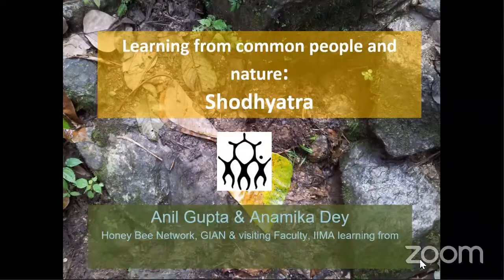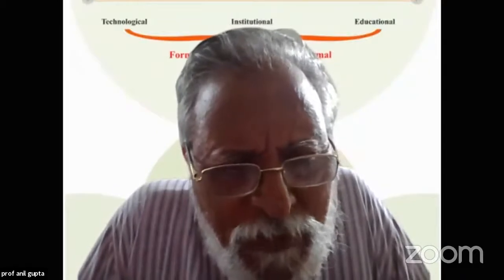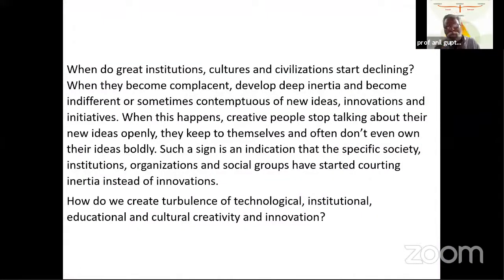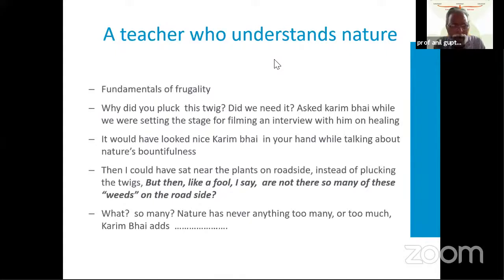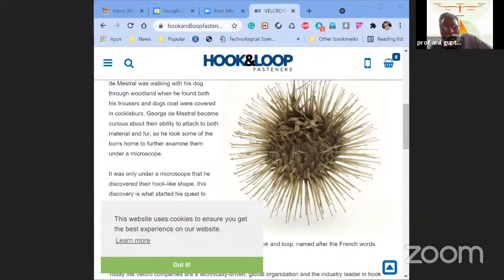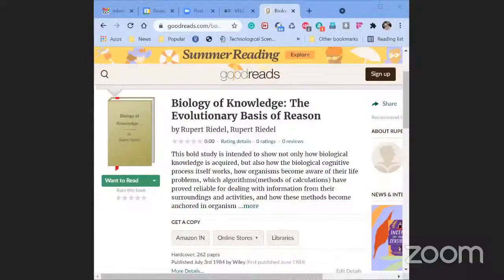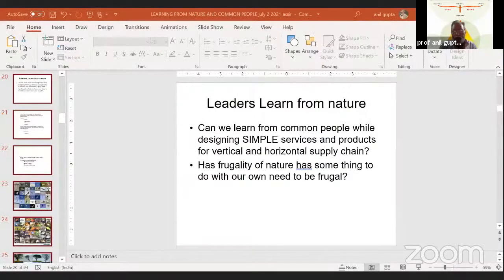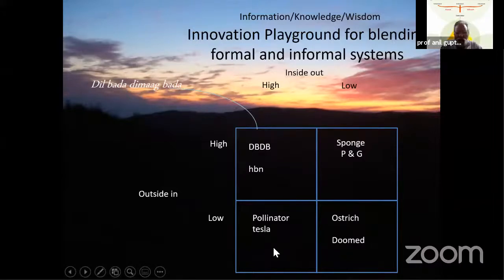Session 8 Learning from nature and common people Shodhyatra